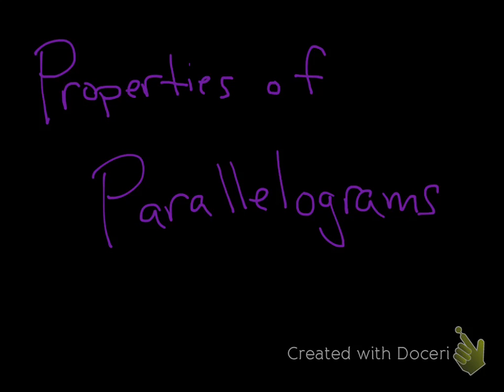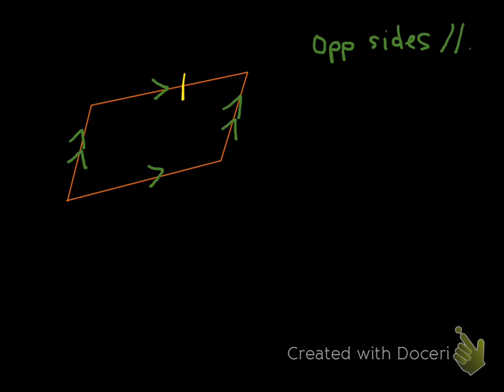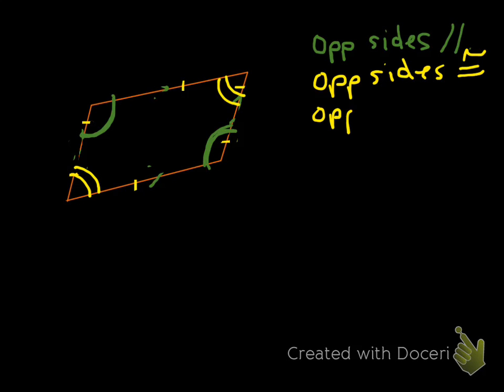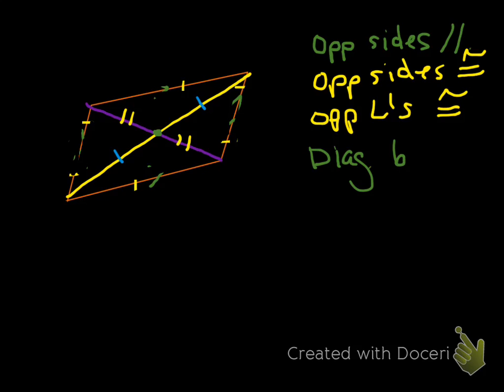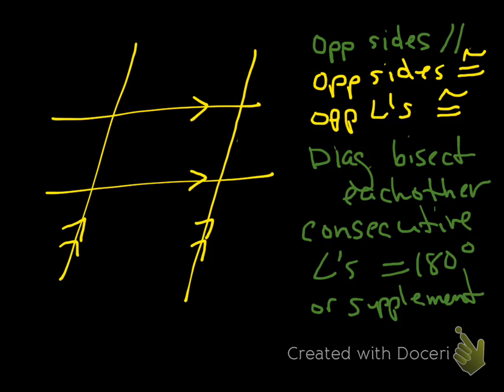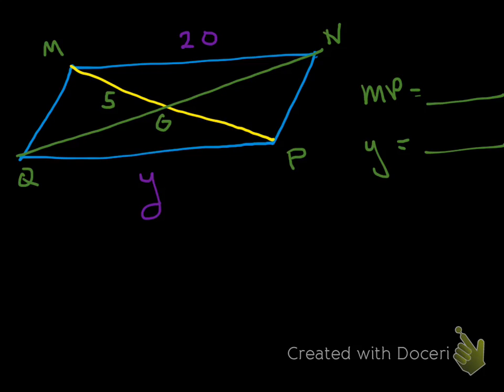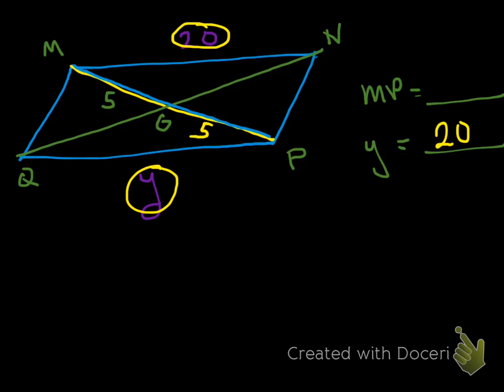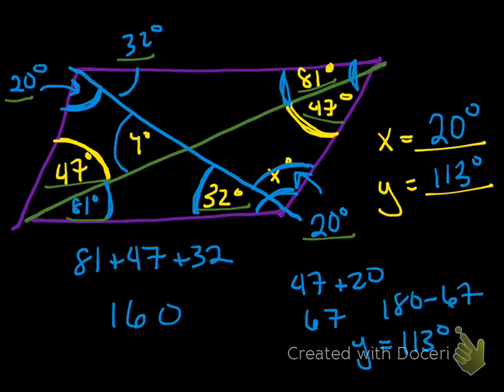Properties of Parallelograms